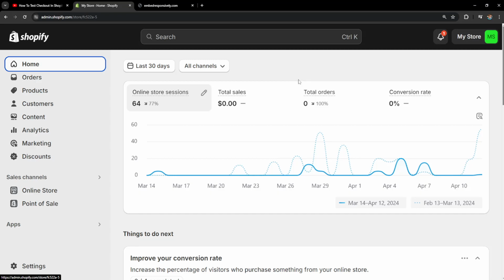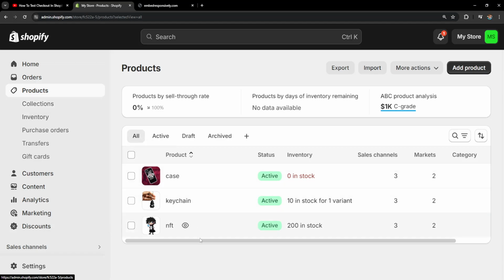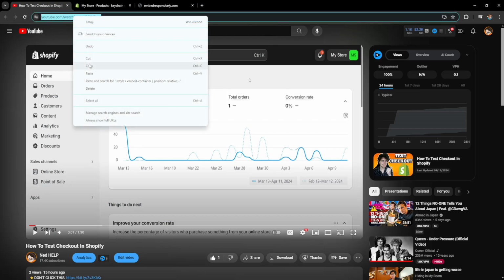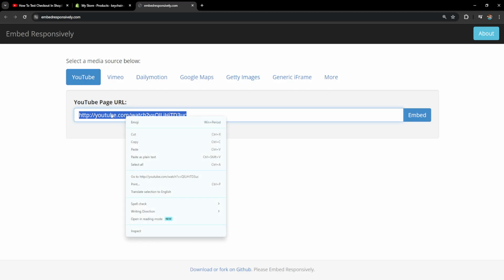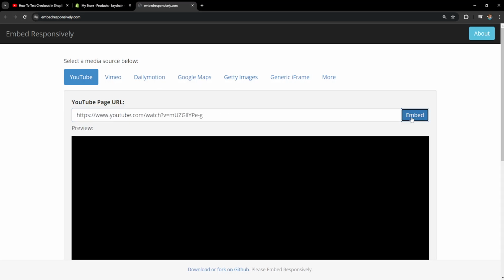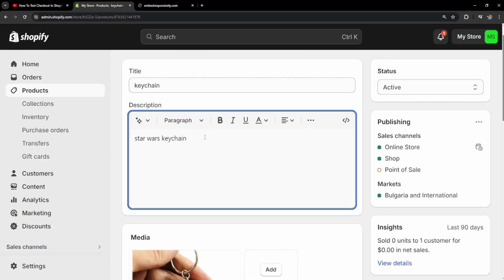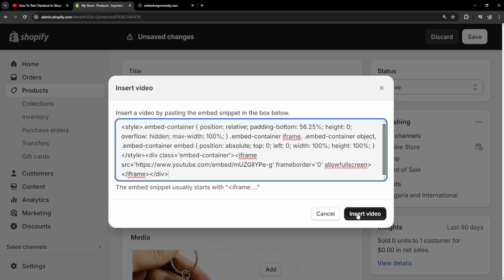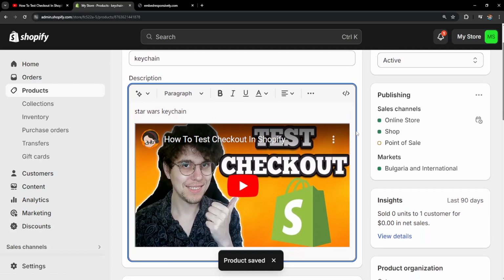How To Add Video To Shopify Product Page (2 Easy Methods)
In this video I show you how to add video to Shopify product page. If you want to learn 2 methods of adding a video to a product page on your Shopify store then this is the tutorial for you.